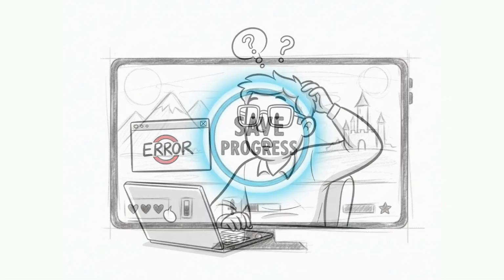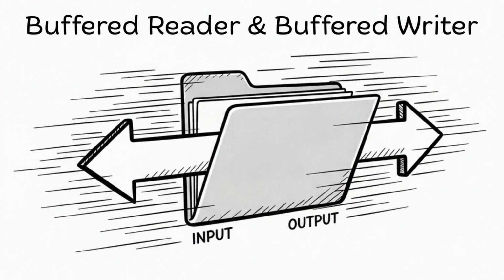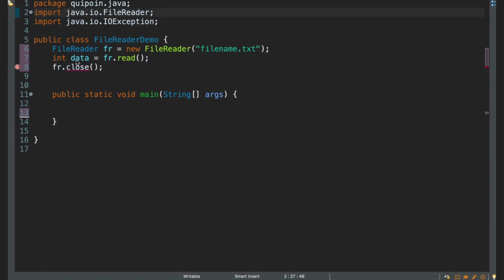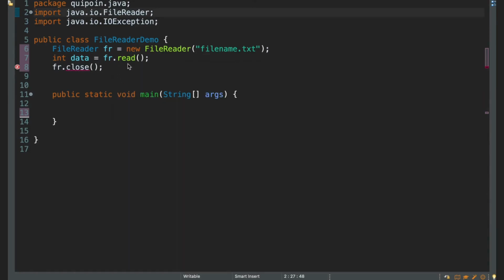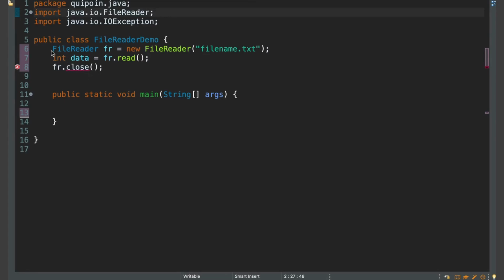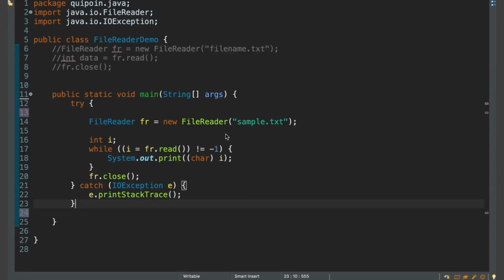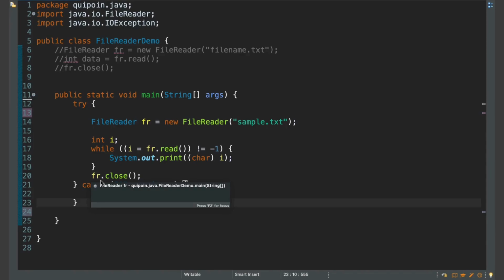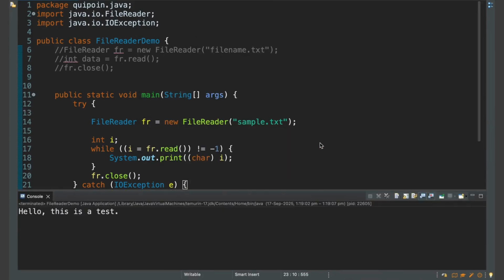Java File Reader | Read Text Files in Java javain30days | DAY - 24 (Part - 1)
Welcome back! In this video, we dive deep into Java File Handling with a focus on the File Reader class.

You will learn:

Why variables alone can’t store permanent data

How to make data persistent with files

File Reader basics and syntax

Handling exceptions (FileNotFoundException, IOException)

Reading characters from files (Unicode & ASCII)

Step-by-step example with explanation

By the end, you’ll know exactly how Java reads data from files and how to handle errors safely.